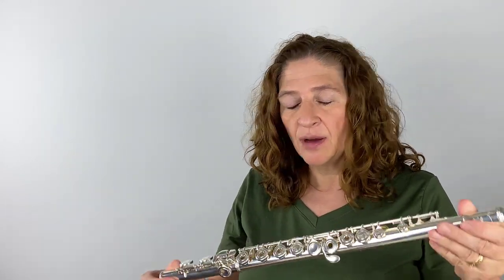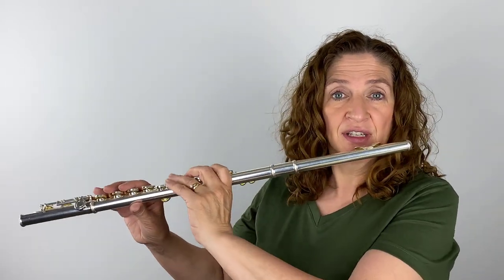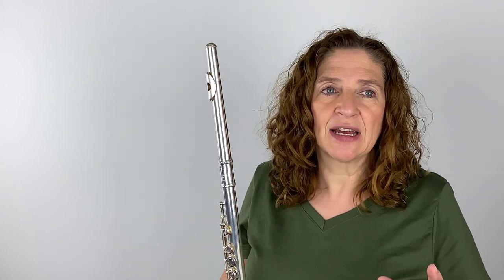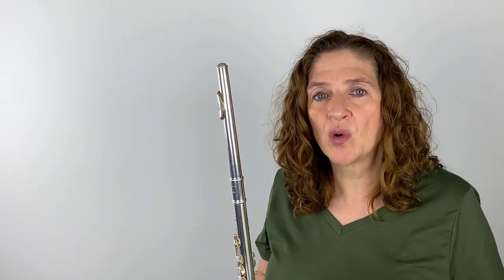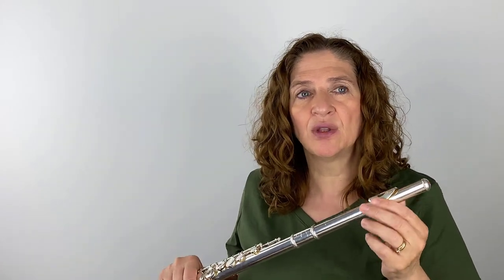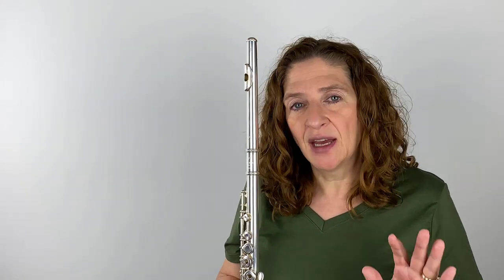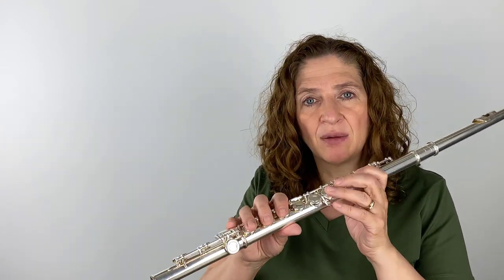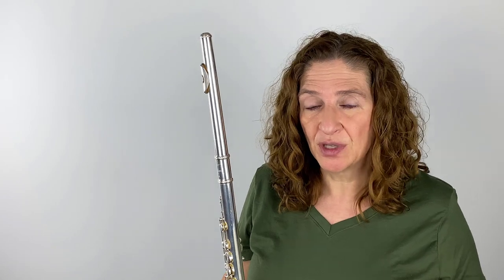Is it Time to Upgrade Your Flute? FluteTips 131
Have you thought about upgrading your flute? If so, this is an exciting time! But are you asking yourself whether it is necessary?

Are you unsure as to whether you should invest in the step-up instrument?

In this week’s video I discuss why you do, or do not need to upgrade your instrument.

Yes, there are reasons to wait a bit longer to upgrade! However, when it is the right time to upgrade, choosing a new instrument can be one of the most exciting times in your instrument life.

Let’s discuss if this is the right time for you!

Read my Blog on this topic:
Is it Time to Upgrade Your Flute?

If this is the right time for you to upgrade, please consider setting up a flute trial with the Flute Center of New York.

To start your flute trial, you'll first want to go to flutecenter.com and fill out the form.

Then put my code: “DrFlute” in the box labeled “Influencer Code.”

This code gives you these extras:
*3 extra days to try your flute – that’s a 10-day trial instead of only 7 days
*6 extra months of warranty on your new flute – that’s 18 months instead of only 12 months